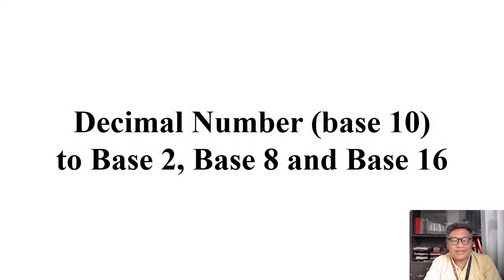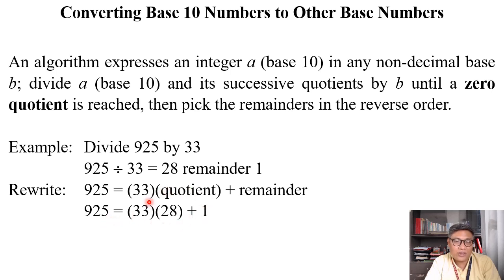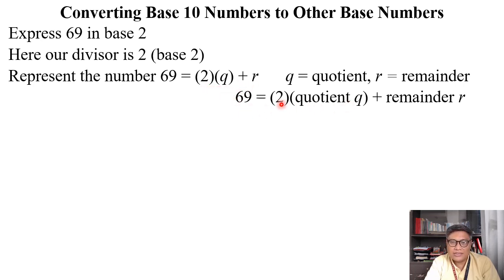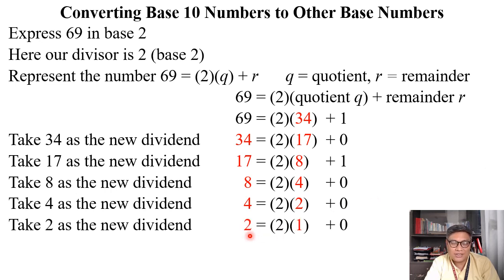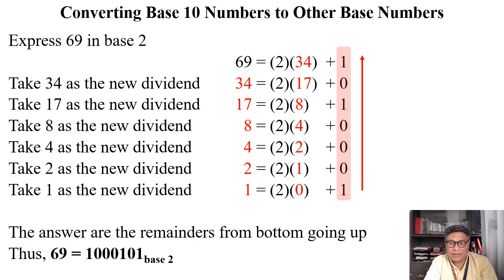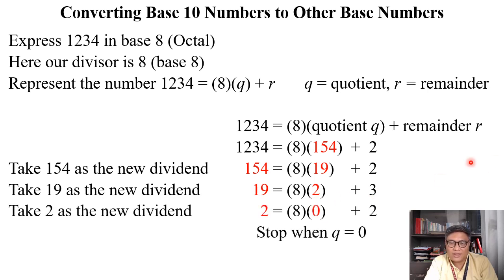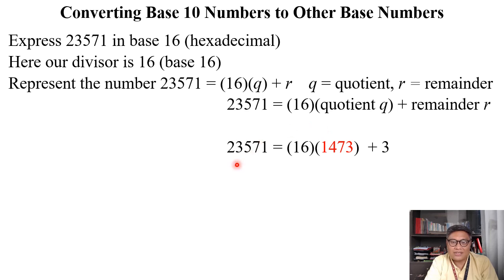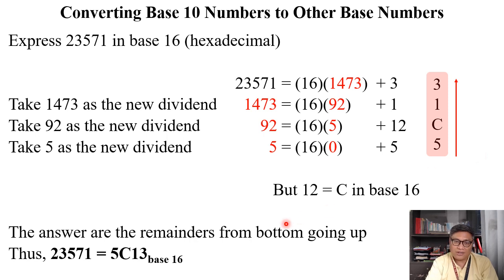Base 10 to Base n Number System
This presentation explains how to express base 10 numbers into Base 2, Base 8 and Base 16 numbers